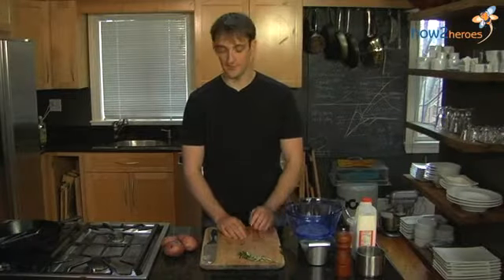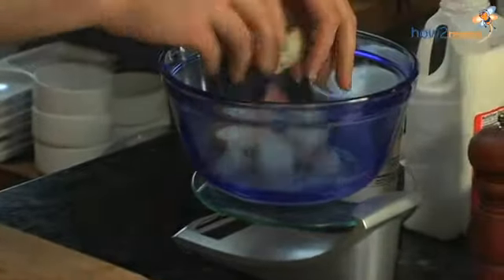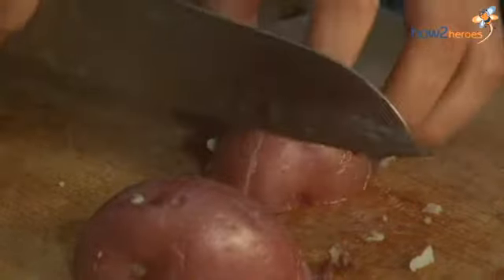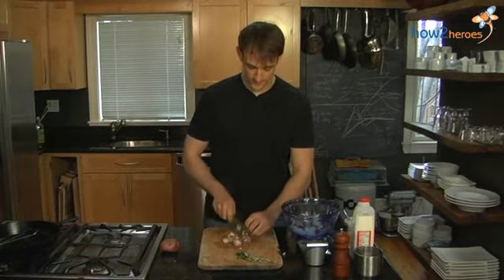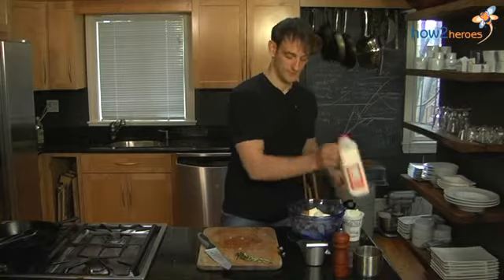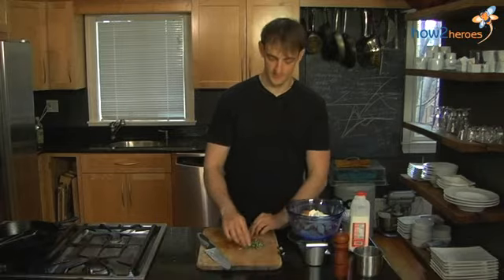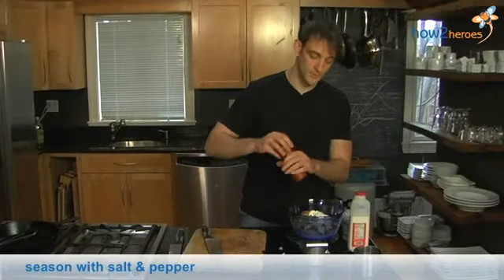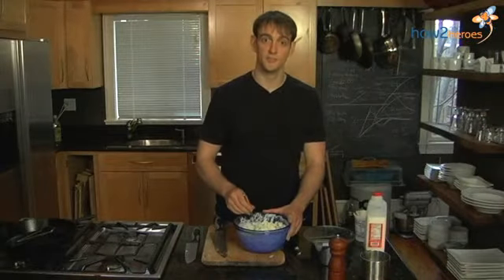10-Minute Rosemary Mashed Potatoes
Do you boil your potatoes for mashed potatoes? Abandon ship! "Cooking for Geeks" author Jeff Potter whips up herbed mashed potatoes in the microwave in less than 10 minutes. Just think of what you could do with all that saved time.